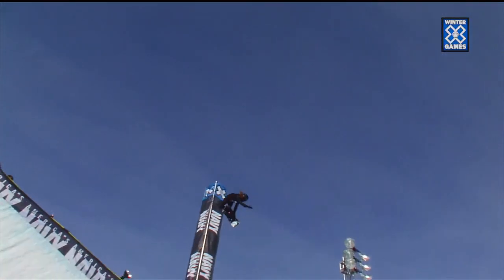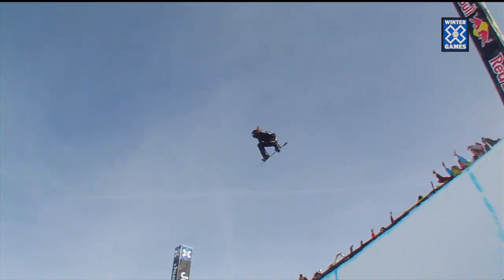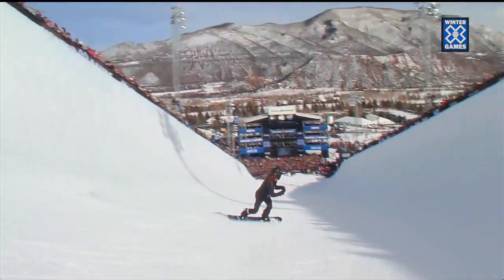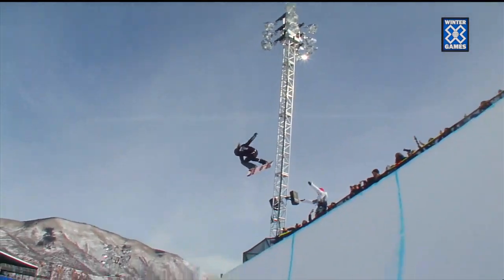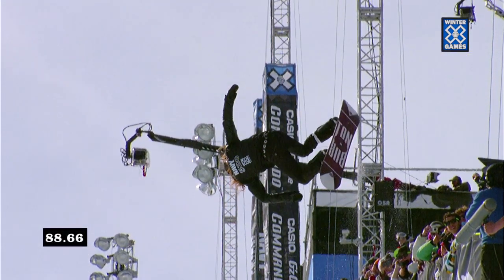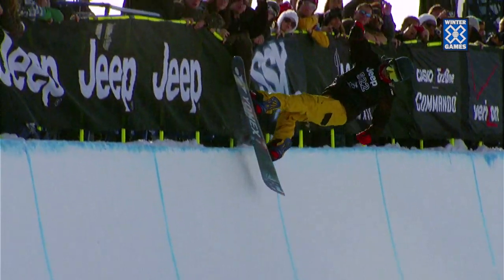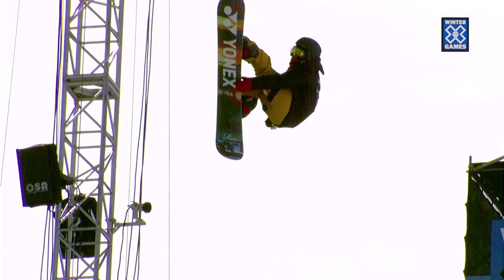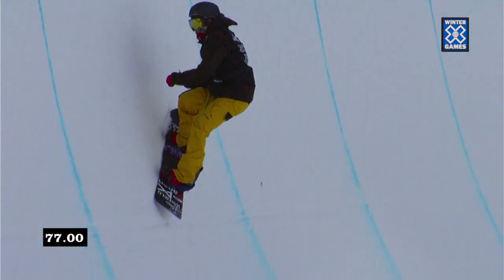Winter X Games 2012: Snowboard SuperPipe (Eliminations)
Breaking down the runs of the top three qualifiers for Snowboard SuperPipe - Shaun White, Jack Mitrani, and Ryo Aono.